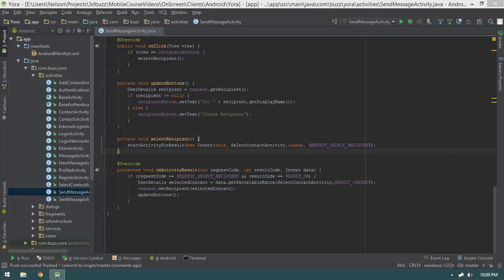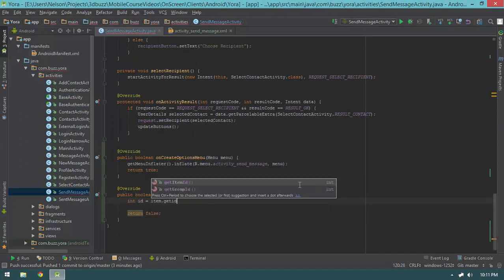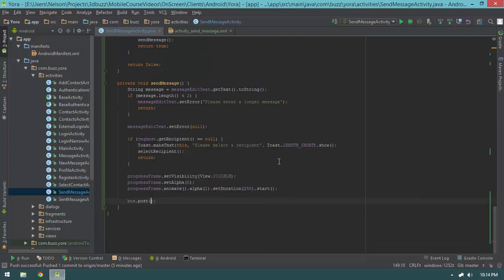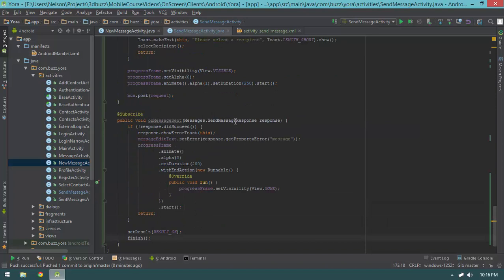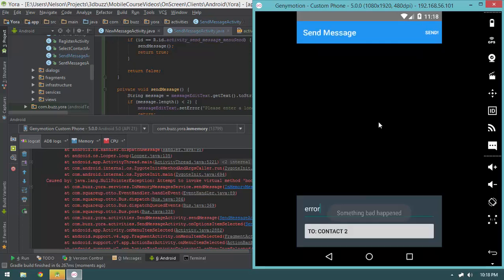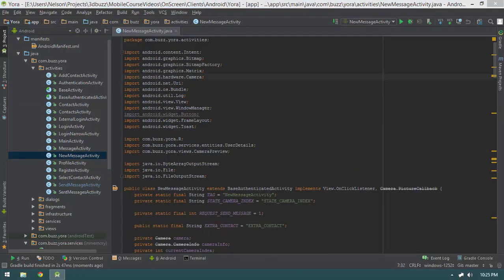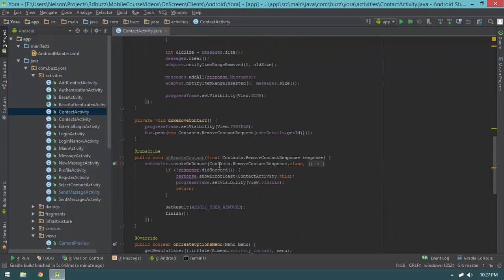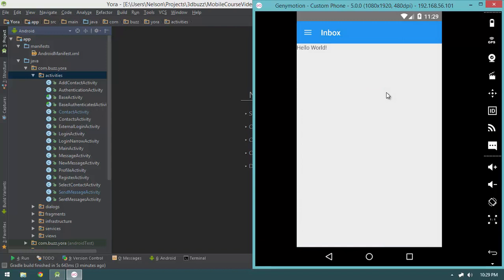🔴 Finish Send Message Activity • Camera API and Send Message Activity • Mobile Android • (Pt. 74)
The eighth section (videos 70-74) implements the Send Message flow, which includes the New and Send Message Activities - and shows how to access the Camera API.

Video no. 74 is about getting the implementation of most of the activity out of the way, and integrating it with the rest of the application.